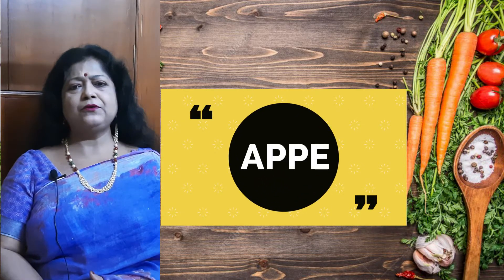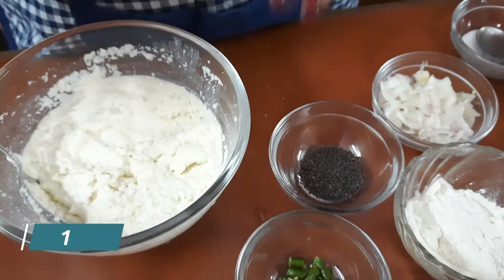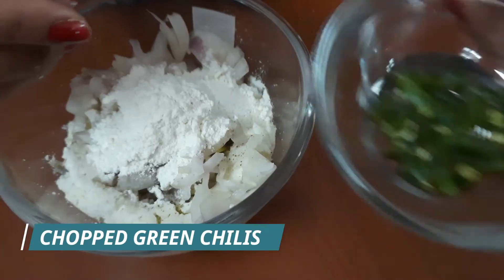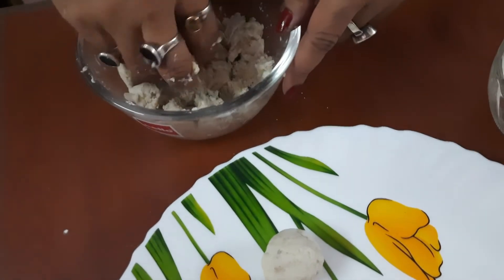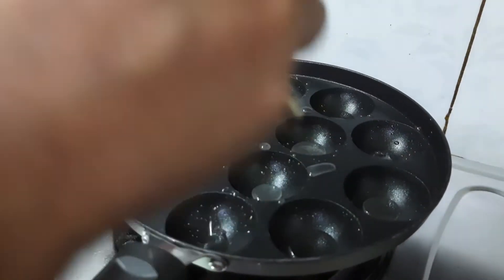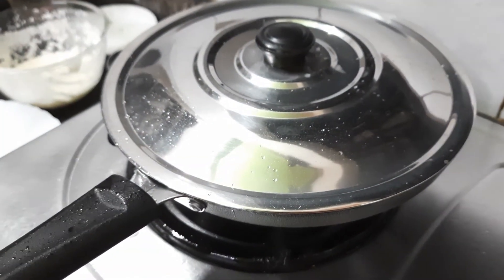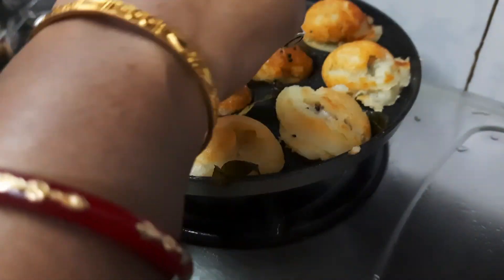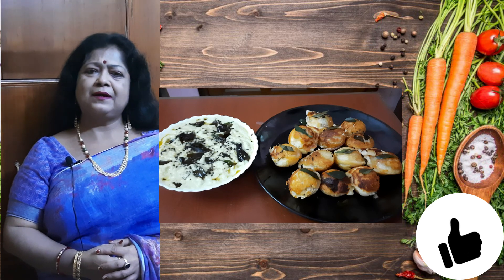APPE II SOUTH INDIAN SNACKS RECIPE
APPE IS A VERY DELICIOUS BUT QUICKMAKE SNACKS RECIPEN OF SOUTH INDIA. IT IS EQUALLY LIKED BY YOUNG AND AGED PEOPLE.

INGREDIENTS:
1.semolinan or suji
2. YOGURT
3. FRUIT SALT
4.CURRY PATA
5. RED CHILLI WHOLE
5. MUSTARD SEED
6. COCONUT AND BHUNA CHOLA FOR COCONUT CHUTNEY FOR SERVING.

For stuffing
1. Boiled potato
2. cottage cheese
3. green chili
4. chat masala
for details of the ingredients and cooking process ,please see the entire video.
Enjoy cooking.